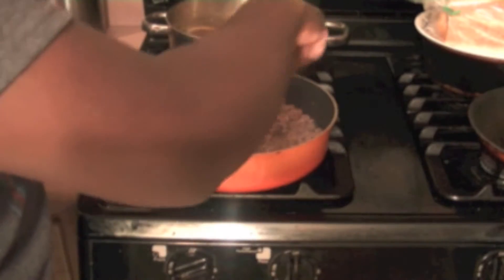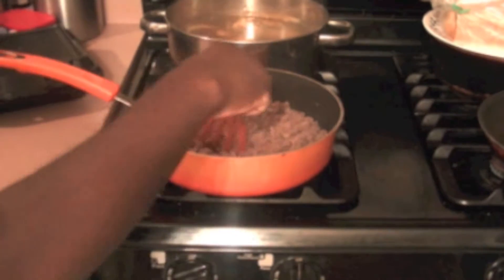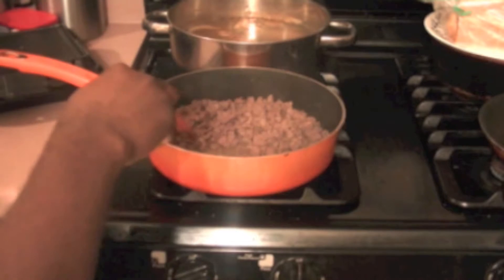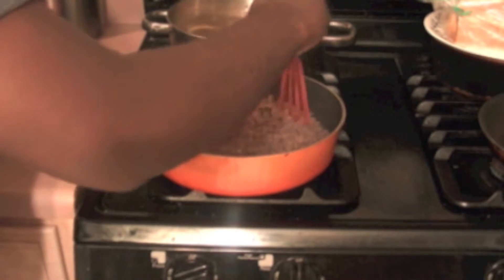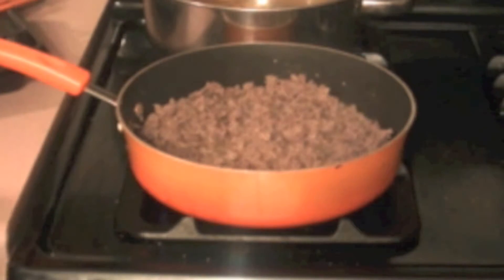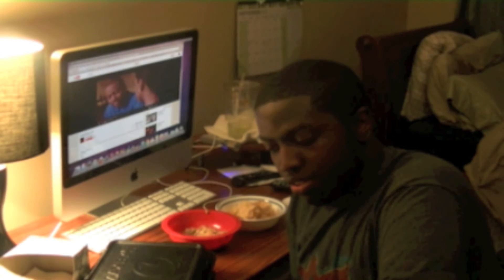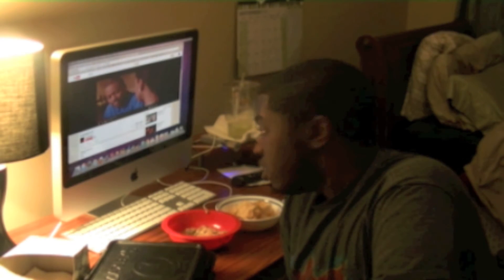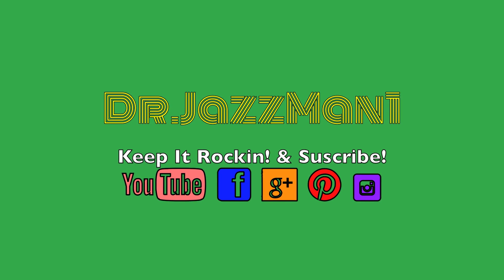Cooking with Dr.JazzMan1 #2 (Daily Vlog 35)